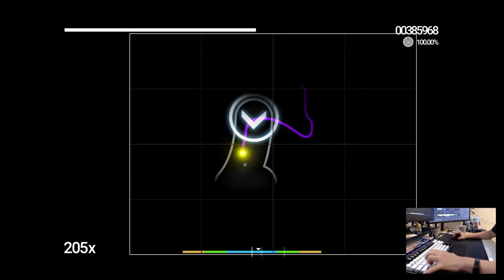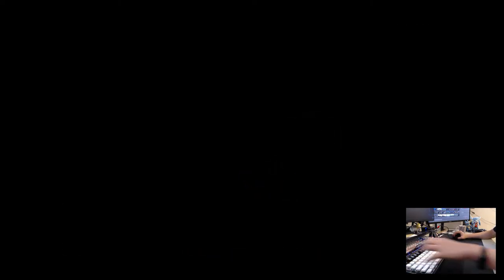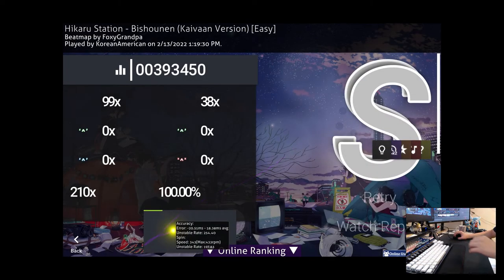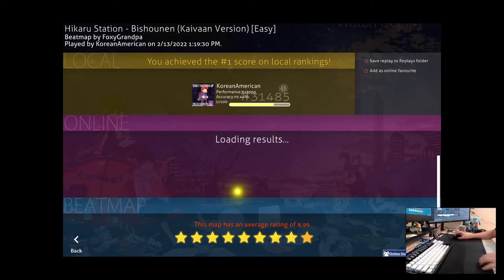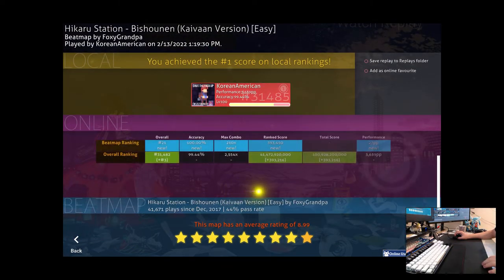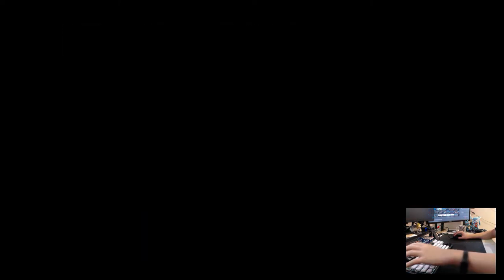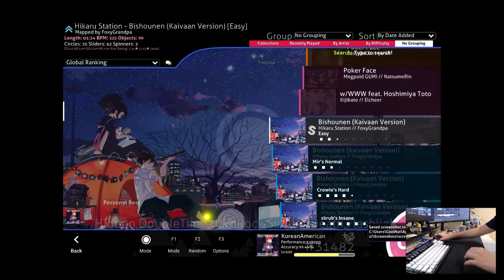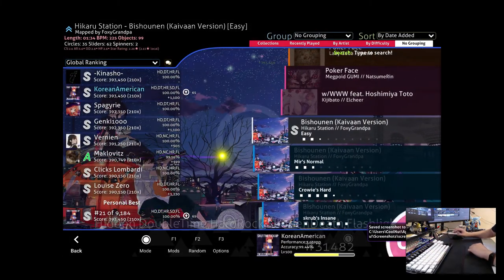hey pretty boy live spinplay (max 433rpm)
my best spin score yet? perhaps

Playstyle ✒
[⌨] Keyboard: HyperX Alloy Cores (Aqua's)
[🖱] Mouse: Razer Viper Mini (1.55x - 1600 DPI)
[📃] Mousepad: PFERDEKI XL Speedpad
[💻] Res: 1440x900
[🤍] Favorite Players: FunOrange, im a fancy lad, rairiku
(Last Updated: 5/6/2021)